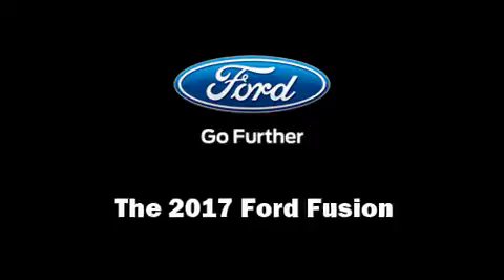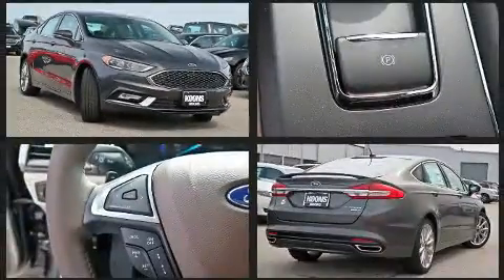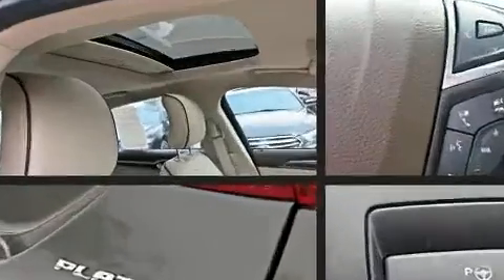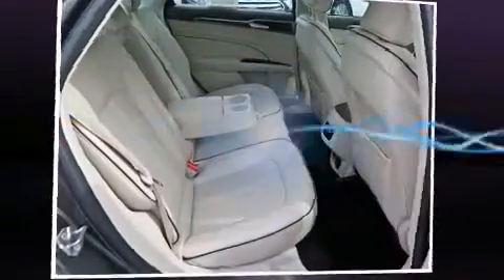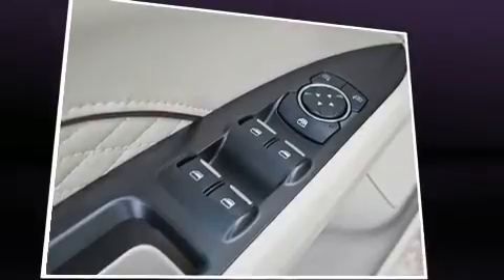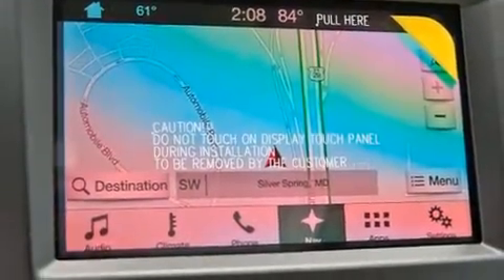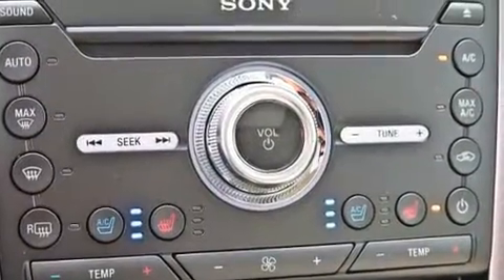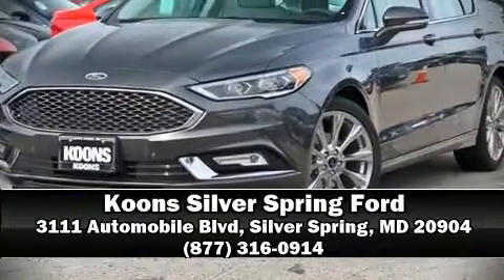2017 Ford Fusion in Silver Spring, MD 20904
You can expect a lot from the 2017 Ford Fusion. This 4 door, 5 passenger sedan offers the latest in technological innovation and style. Under the hood you'll find a 4 cylinder engine with more than 200 horsepower, providing a smooth and predictable driving experience. Well tuned suspension and stability control deliver a spirited, yet composed, ride and drive A turbocharger further enhances performance, while also preserving fuel economy. A wealth of standard features means that you no longer have to sacrifice. Like all wheel drive, speed sensitive wipers, a power seat, an automatic dimming rear-view mirror, heated seats, tilt and telescoping steering wheel, turn signal indicator mirrors, and seat memory. Features such as automatic climate control and leather upholstery prove that economical transportation does not need to be sparsely equipped. Premium sound drives 12 speakers, providing you and your passengers a sensational audio experience. Safety equipment has been integrated throughout, including: dual front impact airbags with occupant sensing airbag, front SIDE impact airbags, traction control, brake assist, a security system, an emergency communication system, and 4 wheel disc brakes with ABS. This car was designed with safety in mind, allowing you to drive with even greater assurance. You will have a pleasant shopping experience that is fun, informative, and never high pressured. Stop by our dealership or give us a call for more information.